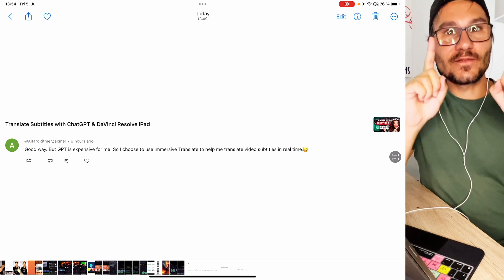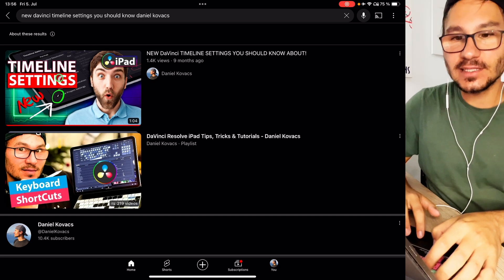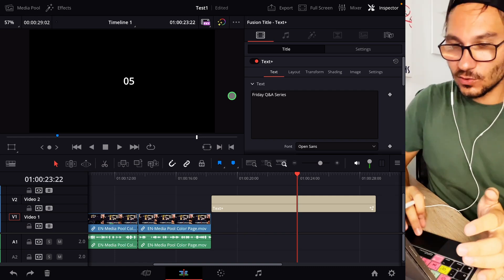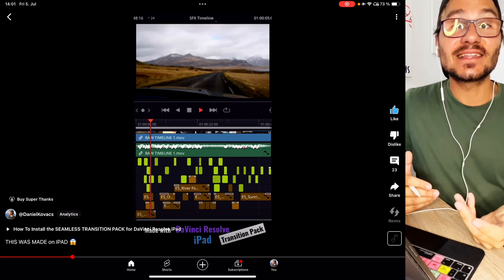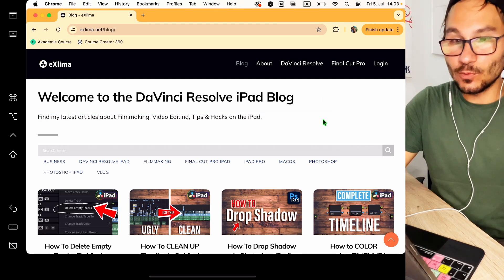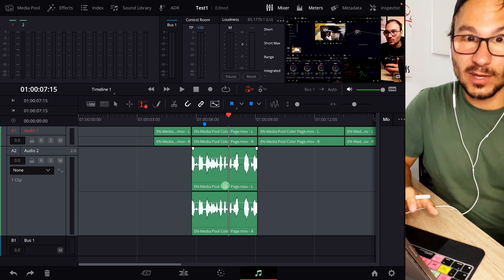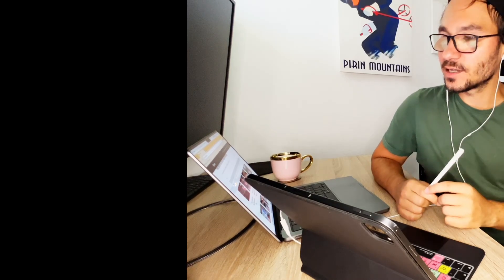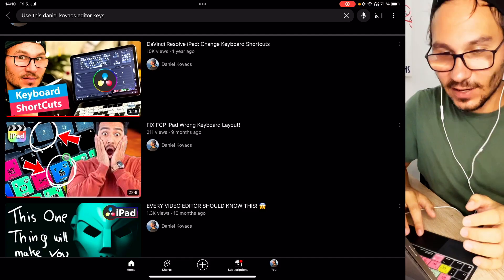How To Create a Countdown Timer using DaVinci Resolve iPad | Ep.21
In this week Q&A DaVinci Resolve iPad Friday, we will cover 9 question. The most importent from this week is how to create a Countdown Timer and how to zoom into the waveforms in DaVinci Resolve for the iPad.

BONUS: There are a couple of addiontal VFX Filmmaker Packs also included in the DaVinci Resolve iPad MasterClass.